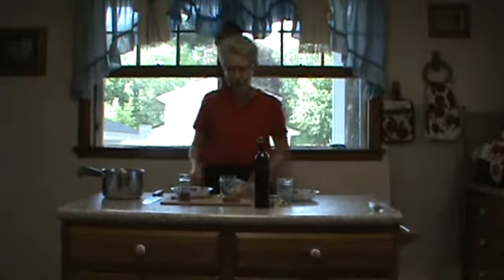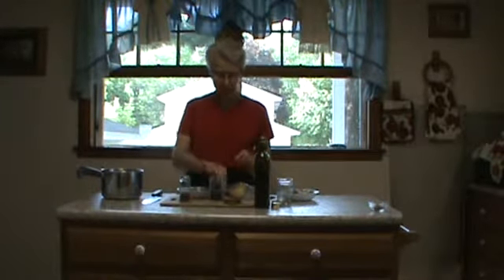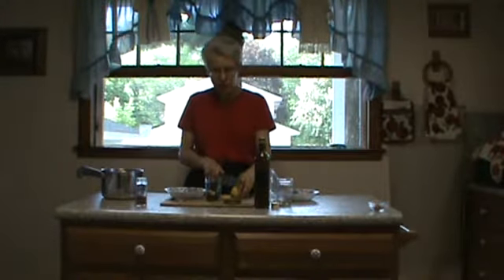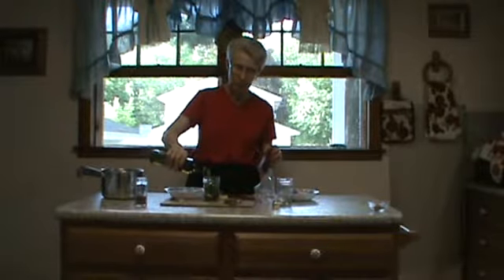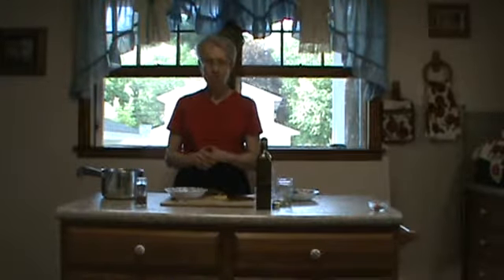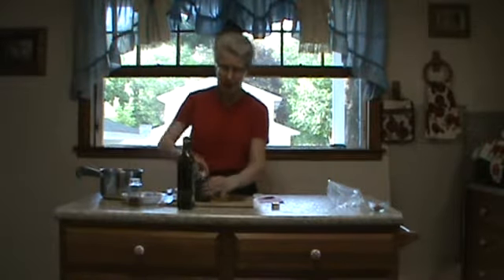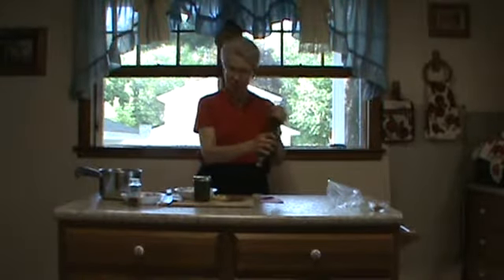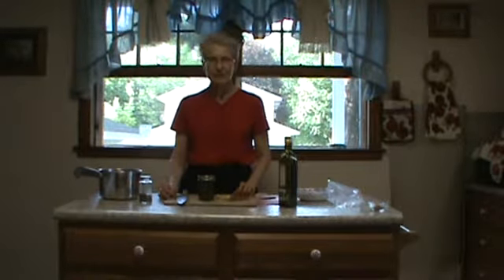Infused Oil Demo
Flavored oils for salads and topical application